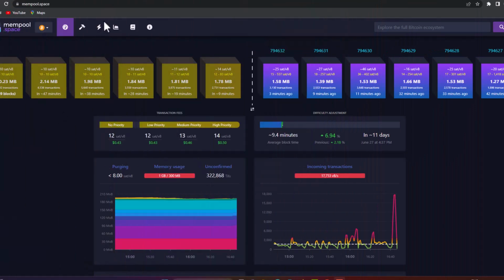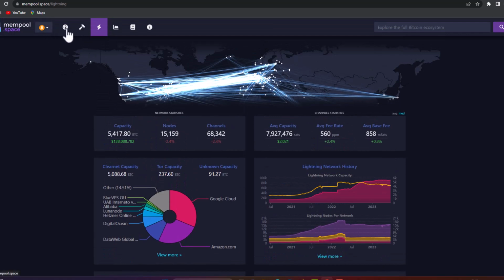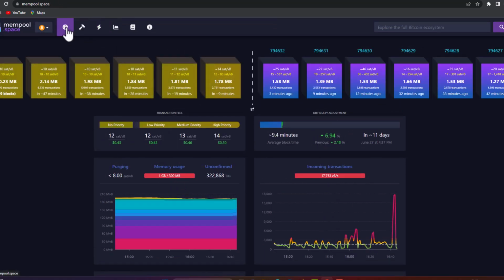Discussion about Mempool.space with Steve / BTC Prague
I had the opportunity to discuss with Steve from mempool.space about their fantastic project. He explained us about the features and advantages of this super-performant platform.

𝐓𝐞𝐥𝐞𝐠𝐫𝐚𝐦 𝐁𝐨𝐭 𝐩𝐞𝐫 𝐚𝐜𝐪𝐮𝐢𝐬𝐭𝐨 𝐕𝐨𝐮𝐜𝐡𝐞𝐫 𝐁𝐢𝐭𝐜𝐨𝐢𝐧
Per accedere al bot su telegram:

𝗠𝗮𝘀𝘀𝗶𝗺𝗼 𝗠𝘂𝘀𝘂𝗺𝗲𝗰𝗶 𝗯𝗮𝗰𝗸𝗴𝗿𝗼𝘂𝗻𝗱
Massimo Musumeci ha un master in fisica ottenuto nel 1997 e si occupa di ricerche su Bitcoin, Sicurezza e Privacy presso la Denali Sàrl di Neuchâtel, Svizzera.